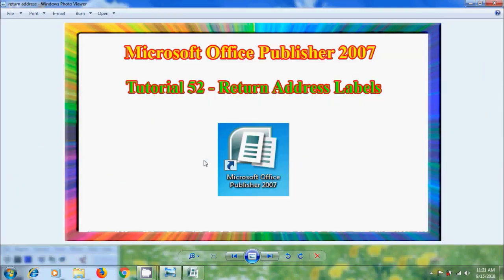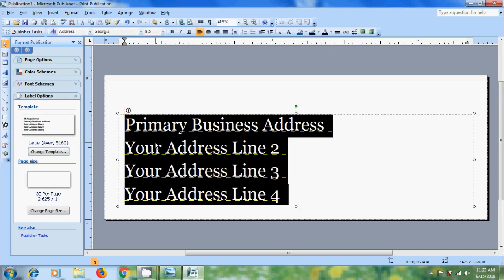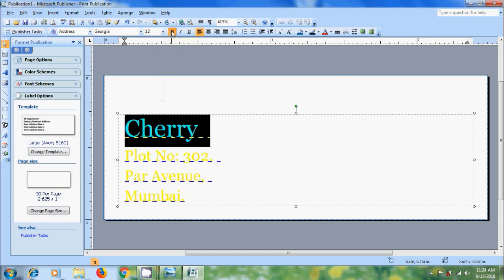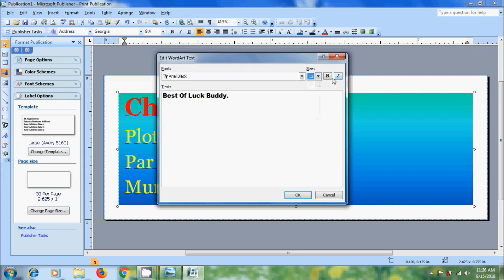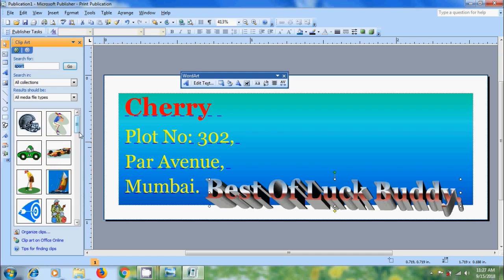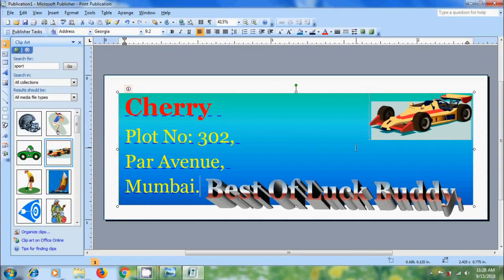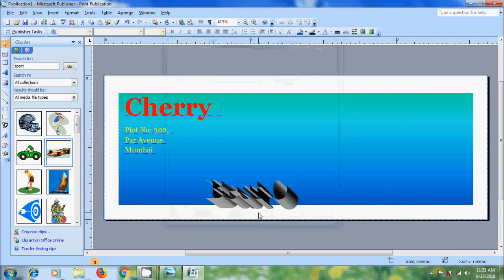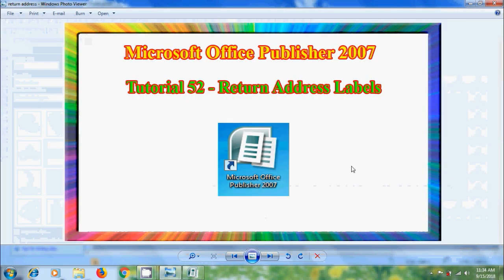Microsoft Publisher 2007 - how to create return address labels in publisher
In this tutorial, I have shown how to create return address labels in Microsoft Office Publisher 2007.